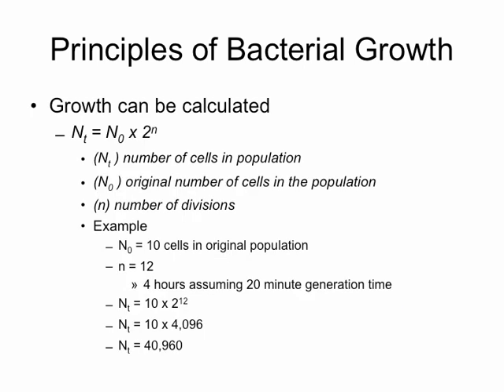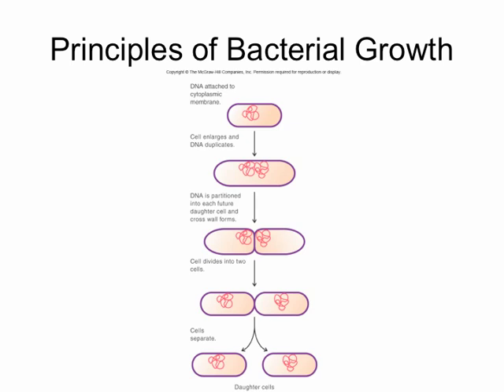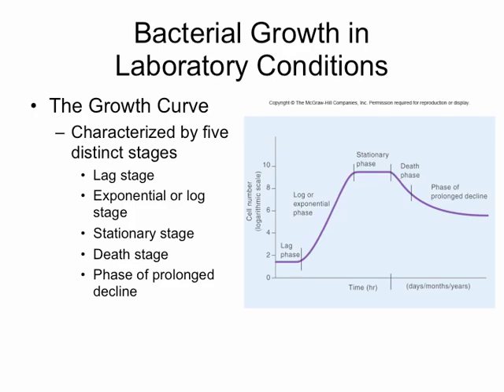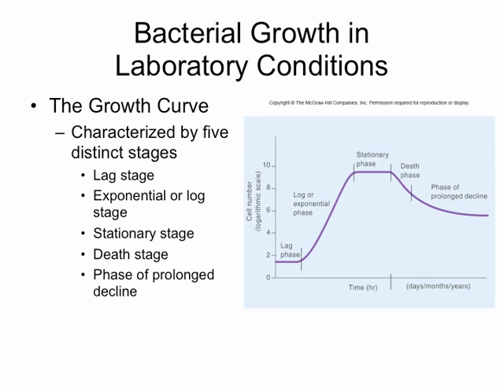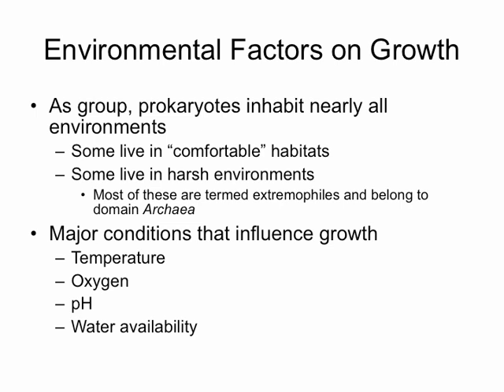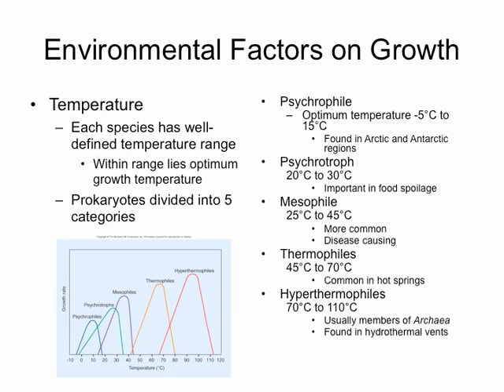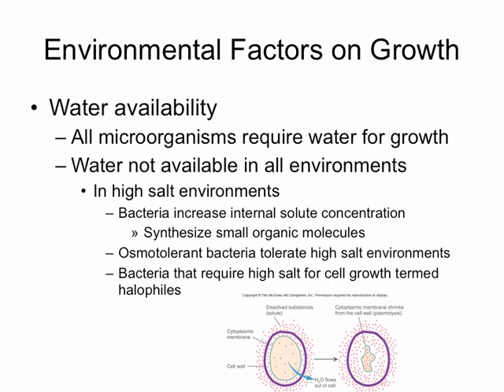bacterial growth hd